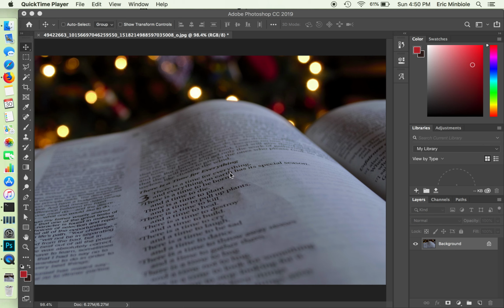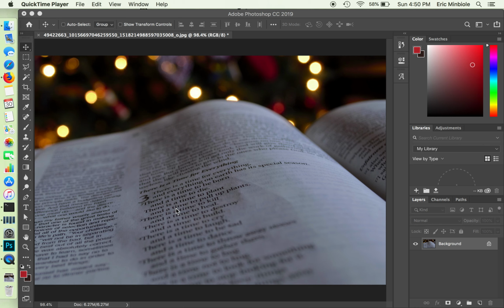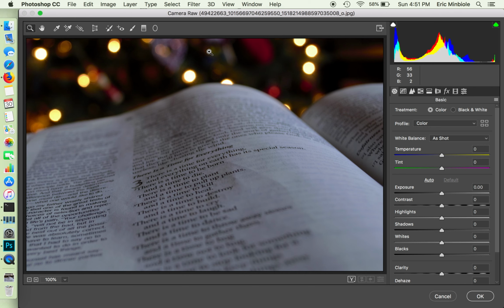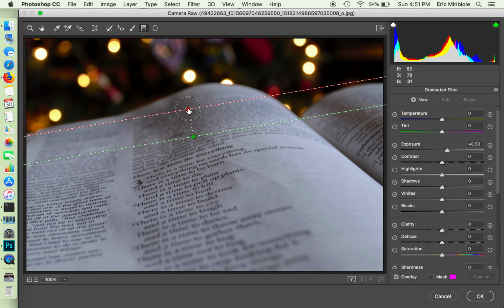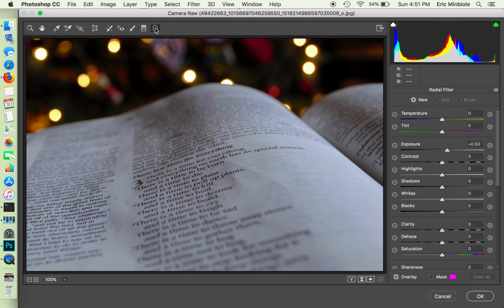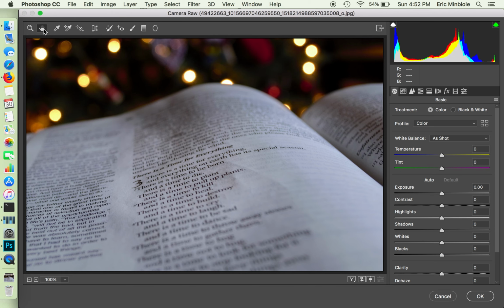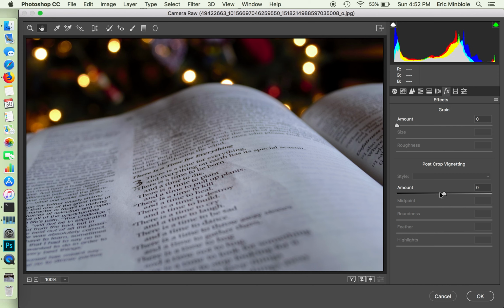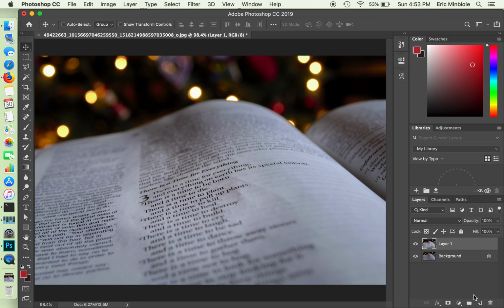Minor Image Adjustment in Photoshop